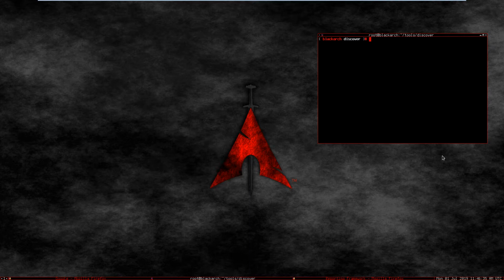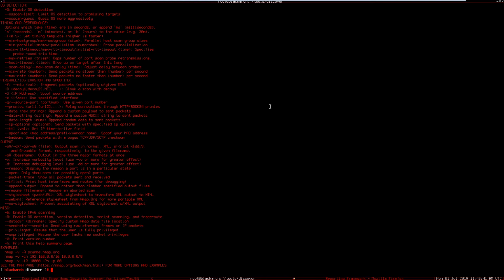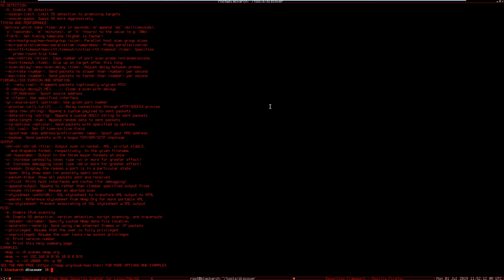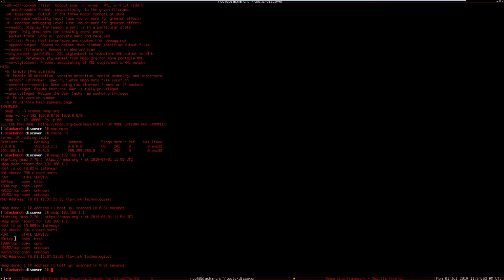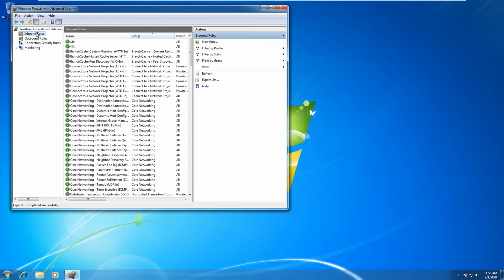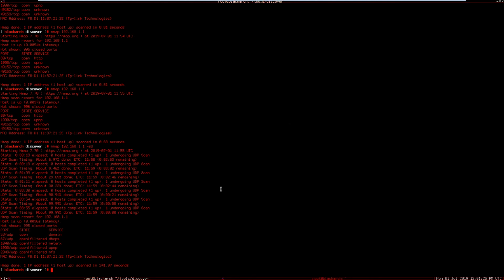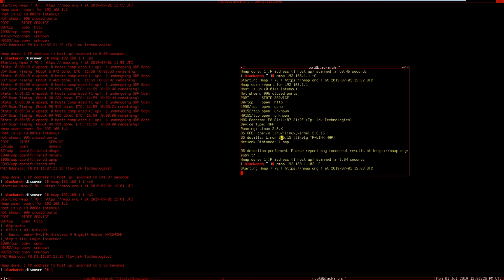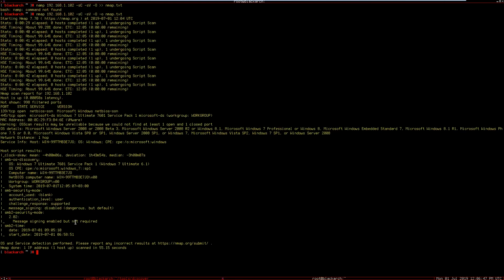BlackArch Linux Hacking - NMAP Techniques for Information Gathering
In this course learn how to become an ethical hacker with BlackArch Linux.